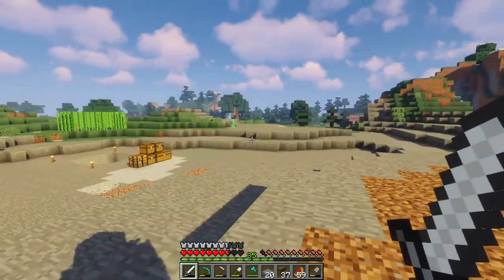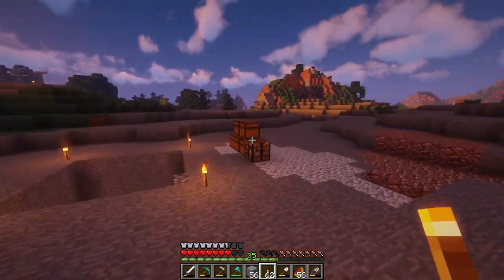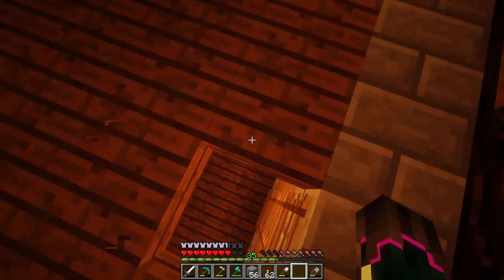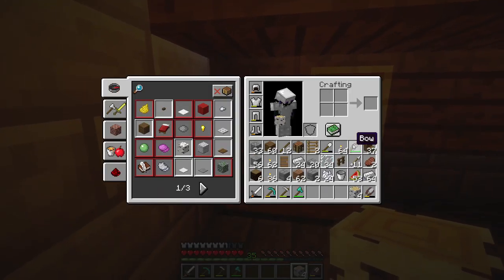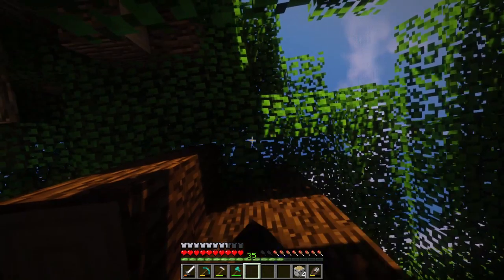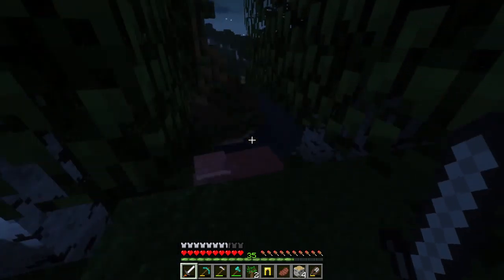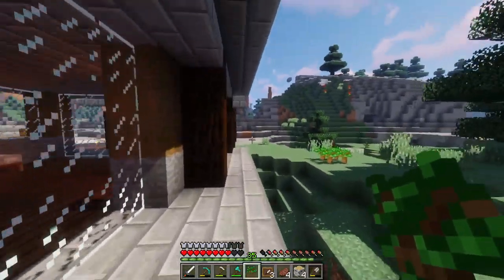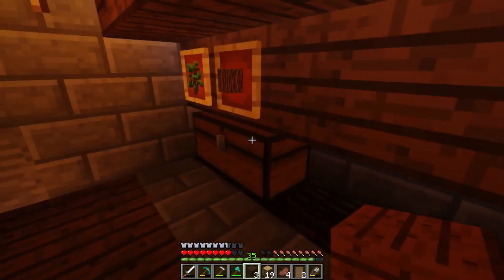ASMR Minecraft Let's Play: Lumber Mill Completion [28] [McS2]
This project did not take nearly as long as I thought it would. In this ASMR Minecraft Let's Play episode, the final touches are put down on the lumber mill. I still have a few more things I would like to add, but the main structure has been finished.